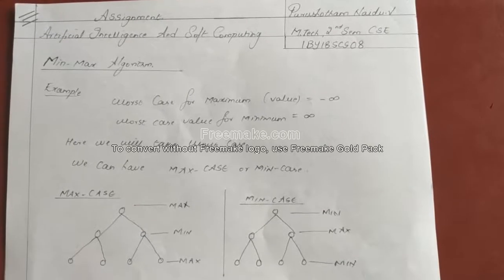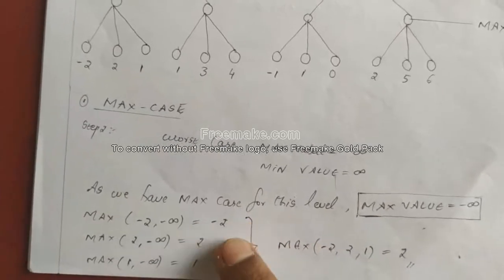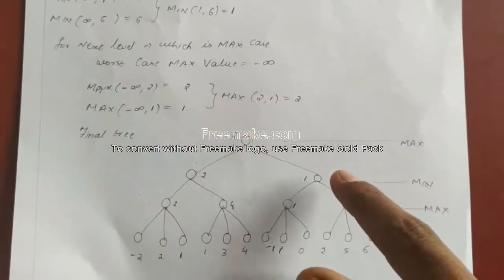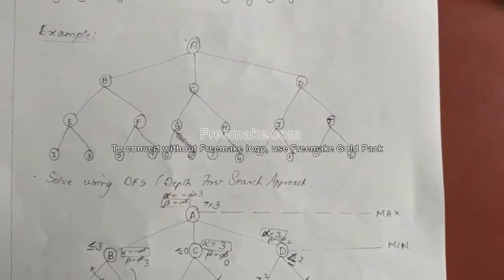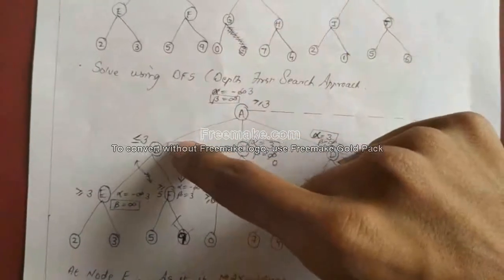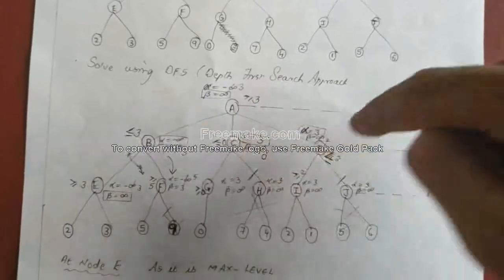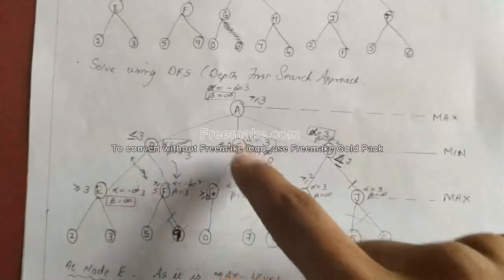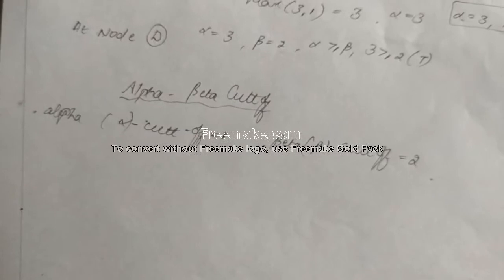Min Max Algorithm and Alpha Beta Pruning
Mini-Max Algorithm in Artificial Intelligence

1. Mini-max algorithm is a recursive or backtracking algorithm which is used in decision-making and game theory. It provides an optimal move for the player assuming that opponent is also playing optimally.
2. Mini-Max algorithm uses recursion to search through the game-tree.
3. Min-Max algorithm is mostly used for game playing in AI. Such as Chess, Checkers, tic-tac-toe, go, and various tow-players game. This Algorithm computes the minimax decision for the current state.
4. In this algorithm two players play the game, one is called MAX and other is called MIN.
5. Both the players fight it as the opponent player gets the minimum benefit while they get the maximum benefit. Both Players of the game are opponent of each other, where MAX will select the maximized value and MIN will select the minimized value.
6. The minimax algorithm performs a depth-first search algorithm for the exploration of the complete game tree.
7. The minimax algorithm proceeds all the way down to the terminal node of the tree, then backtrack the tree as the recursion.

Alpha-Beta Pruning

1. Alpha-beta pruning is a modified version of the minimax algorithm. It is an optimization technique for the minimax algorithm.
2. As we have seen in the minimax search algorithm that the number of game states it has to examine are exponential in depth of the tree. Since we cannot eliminate the exponent, but we can cut it to half. Hence there is a technique by which without checking each node of the game tree we can compute the correct minimax decision, and this technique is called pruning. This involves two threshold parameter Alpha and beta for future expansion, so it is called alpha-beta pruning. It is also called as Alpha-Beta Algorithm.
Alpha-beta pruning can be applied at any depth of a tree, and sometimes it not only prune the tree leaves but also entire sub-tree.
3. The two-parameter can be defined as:
Alpha: The best (highest-value) choice we have found so far at any point along the path of Maximizer. The initial value of alpha is -∞.
Beta: The best (lowest-value) choice we have found so far at any point along the path of Minimizer. The initial value of beta is +∞.
4. The Alpha-beta pruning to a standard minimax algorithm returns the same move as the standard algorithm does, but it removes all the nodes which are not really affecting the final decision but making algorithm slow. Hence by pruning these nodes, it makes the algorithm fast.

Key points about alpha-beta pruning:

1. The Max player will only update the value of alpha.
2. The Min player will only update the value of beta.
3. While backtracking the tree, the node values will be passed to upper nodes instead of values of alpha and beta.
4.We will only pass the alpha, beta values to the child nodes.